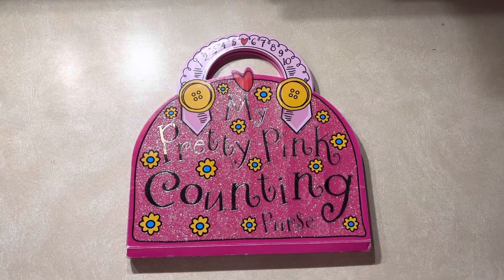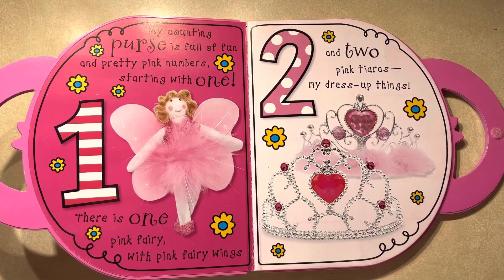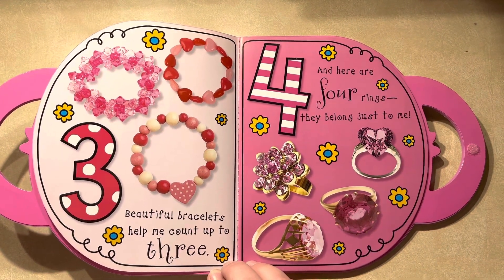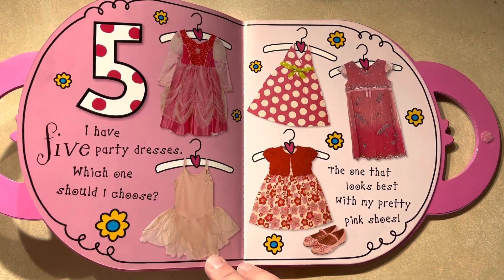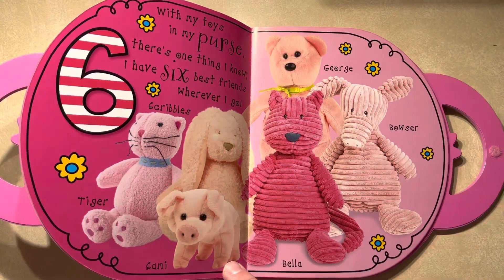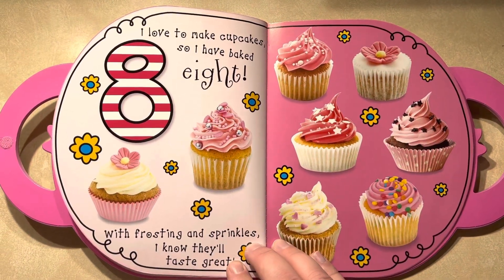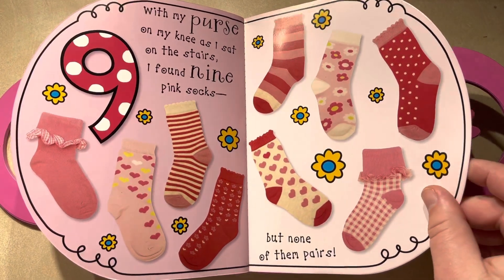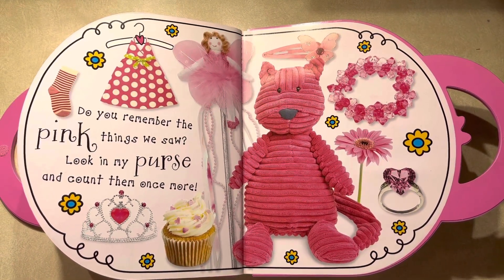“My Pretty Pink Counting Purse” Read-Aloud on Saylor’s Playground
いいねと購読してください
Hãy thích và đăng ký